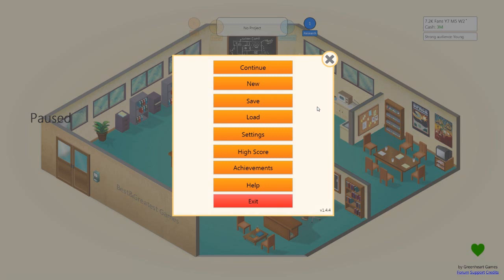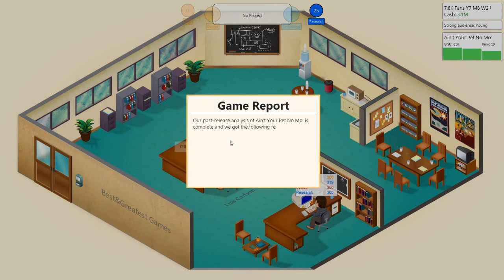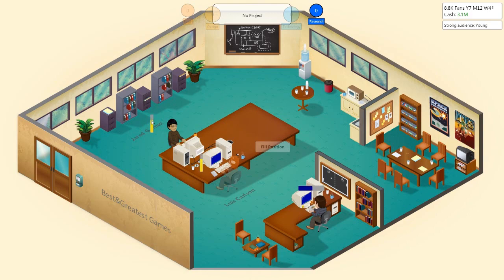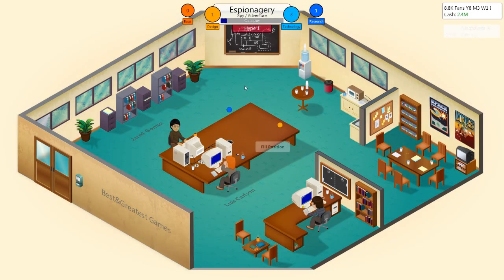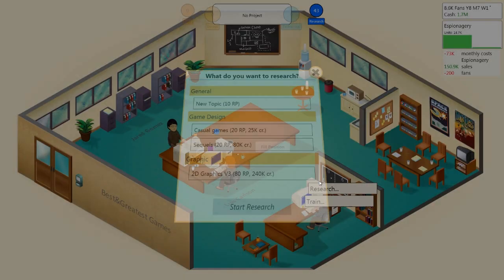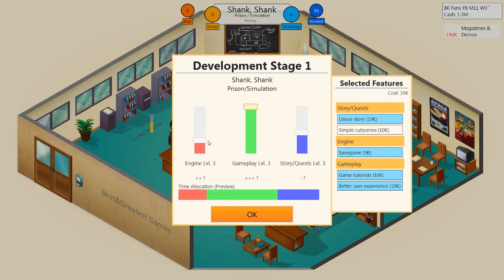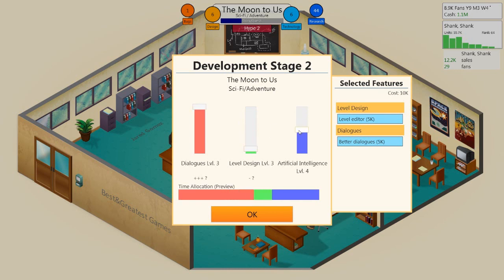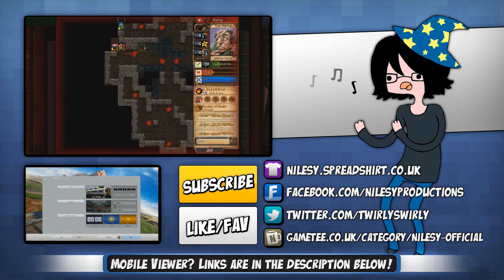Nilesy plays Game Dev Tycoon: The Flop!!